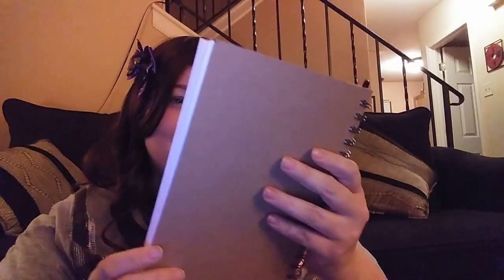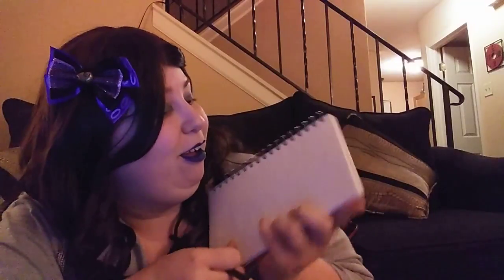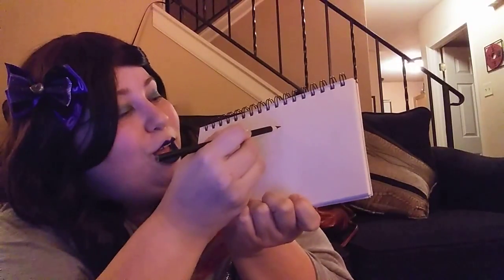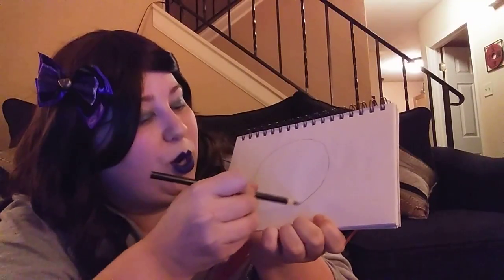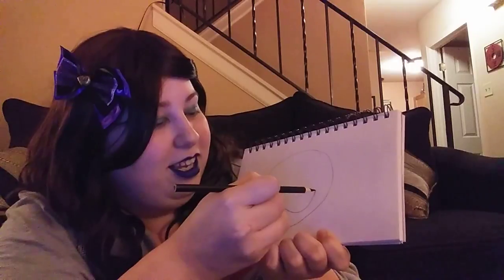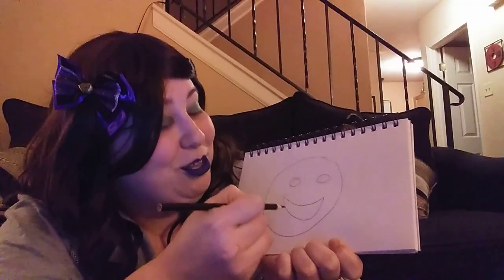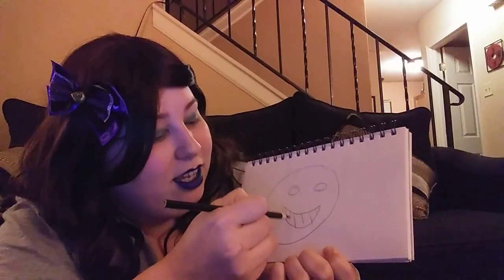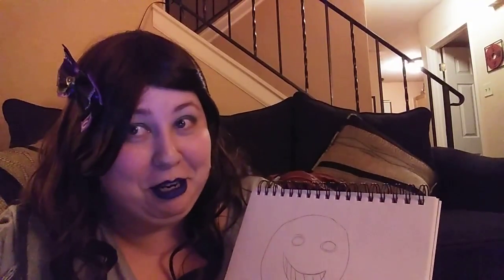Beki tries ASMR - ART SCHOOL - HARD S (warning LOUD at the end)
There is LOUD laughter starting at 1:10

I intended to make a parody of ASMR videos and I actually started to get into it while I was making it. My roommate is the one who introduced me to this and she genuinely enjoys ASMR and that's fine.

I don't want to make fun of nor embarrass the people who enjoy these videos, but you have to take a step back and marvel at the absurdity of how these videos are made. Knowing it is one person sitting in a room doing a one-sided role play and hoping that someone out there takes part in it as well is both fascinating and humbling.

I might not be fond of watching ASMR, but actually whispering to my camera and playing pretend for a minute was pretty soothing.